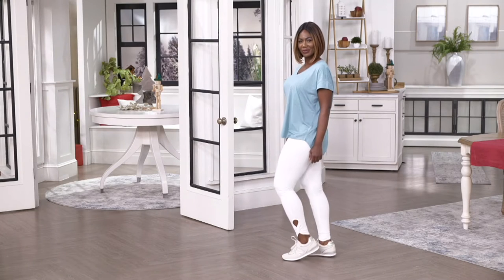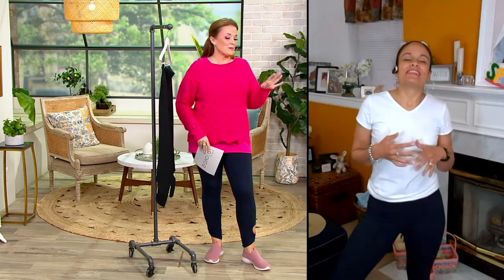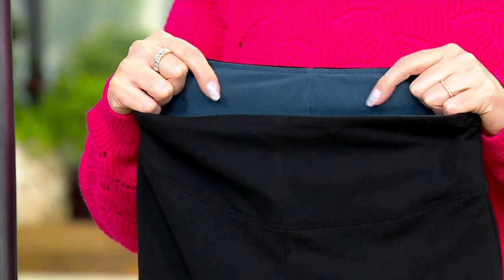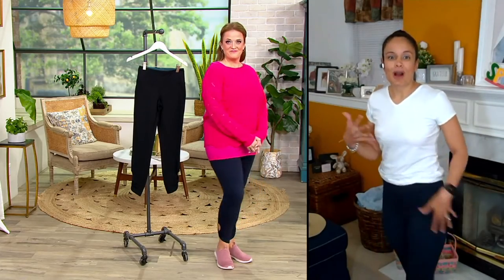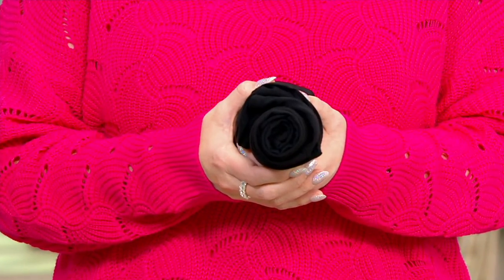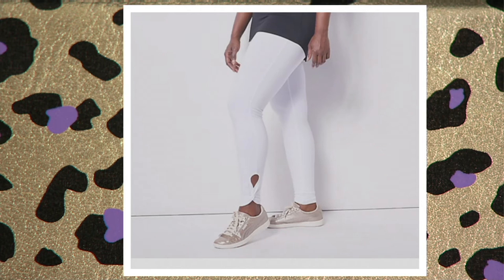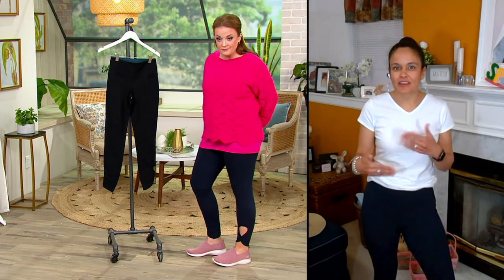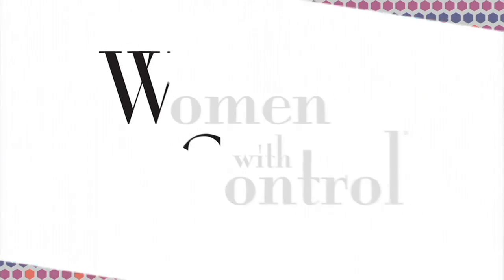Women with Control Tummy Control Legging with Twist at Ankle on QVC